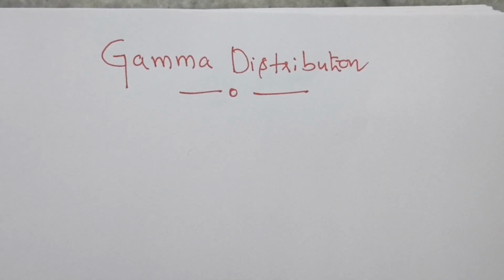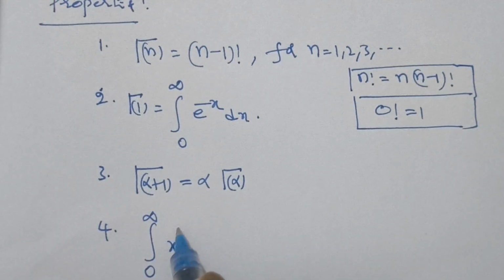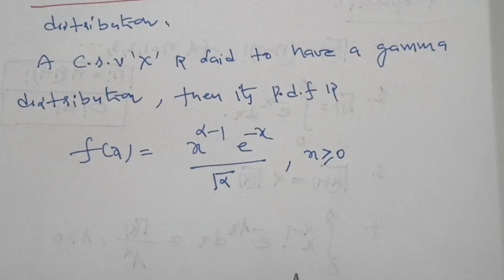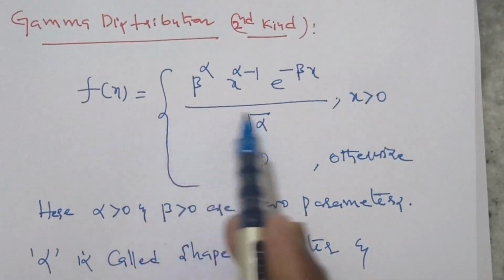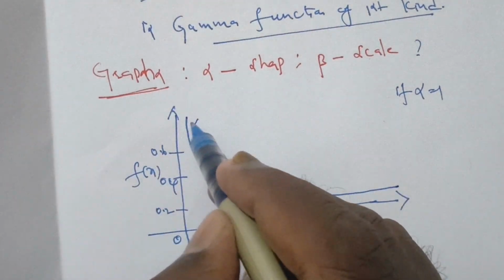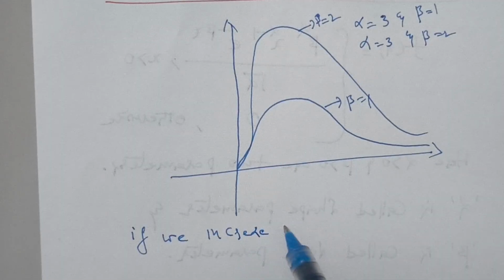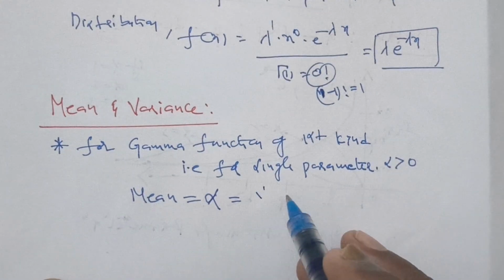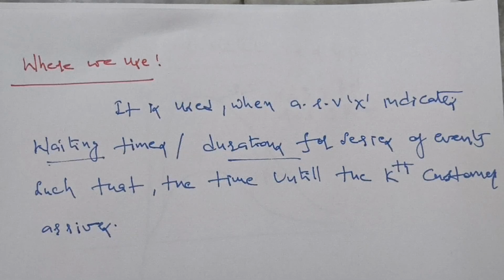Mean & variance same in 1st kind Gamma Distribution l Different in 2nd kind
Assume T-Distribution for small samples and Assume z-distribution for large samples if sigma is unknown..